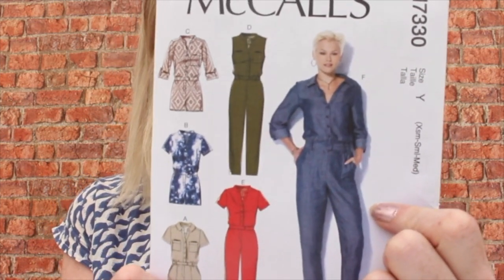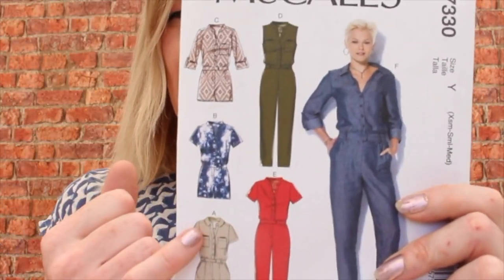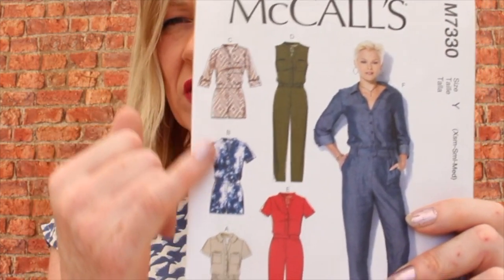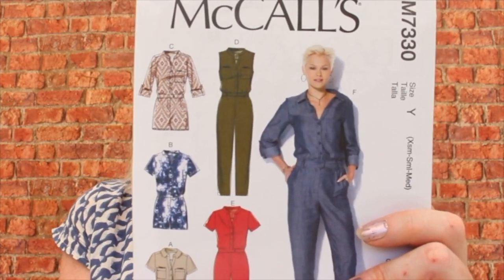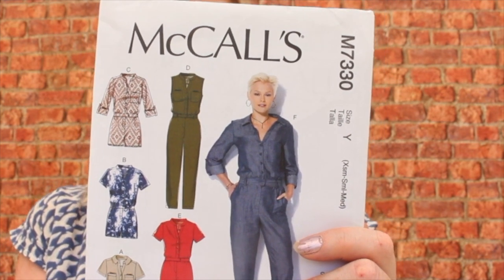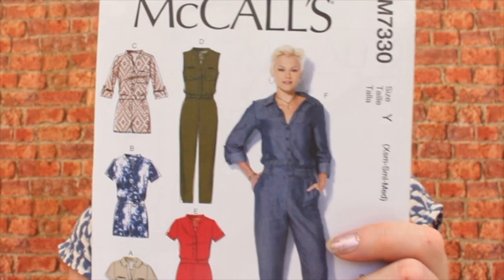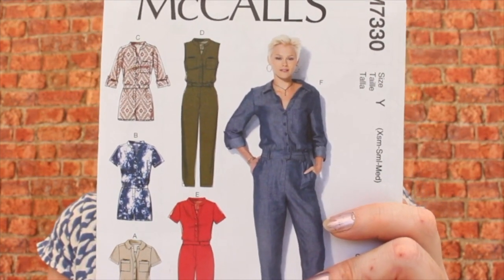McCalls Pattern Haul and an Easter Dress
Hi everyone, I'm back this week with a few patterns I picked up in the McCalls sale, along with a dress I made from one of them to wear for Easter.